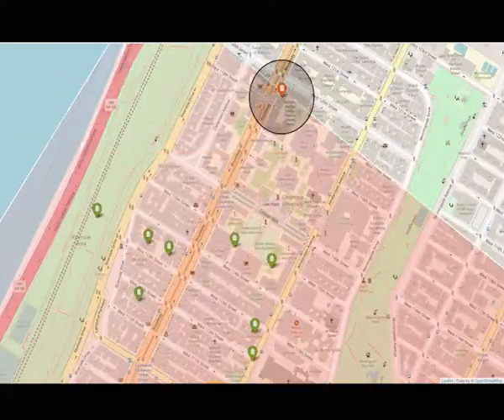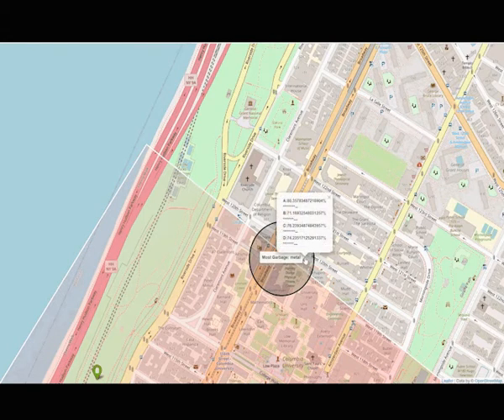IoT Final Project City Bin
Here is a final project ,called City-Bin, introduction video produced by ChongzhiXu, HanshanLi and YinsenJia from Columbia University!